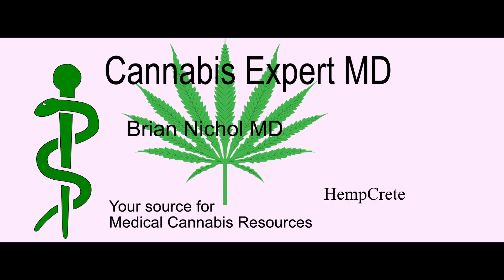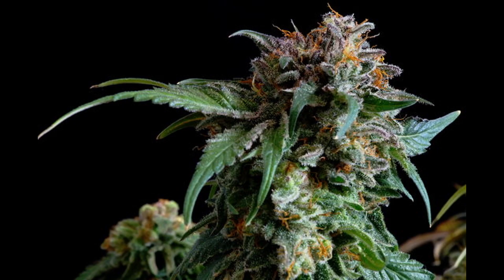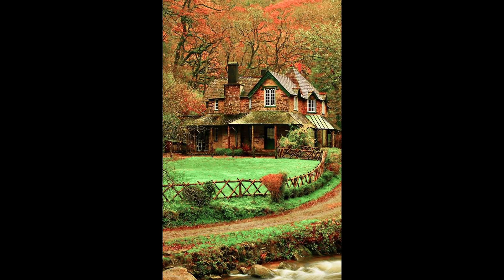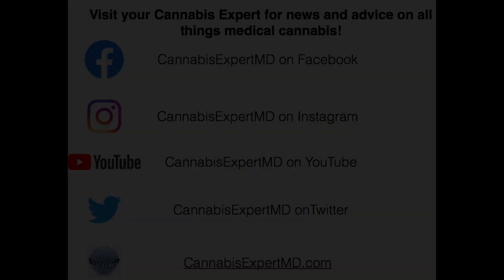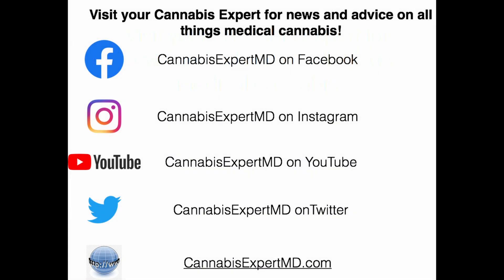Medical Cannabis Minute: Hemp Concrete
Learns about another use for Hemp as concrete!